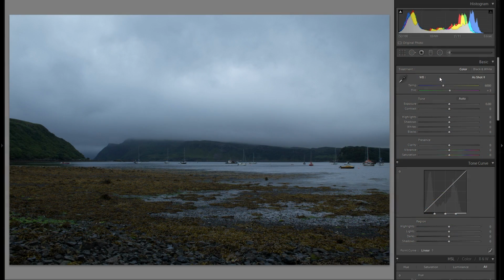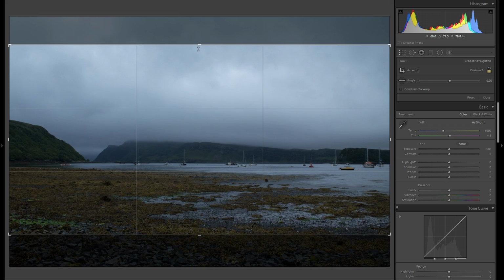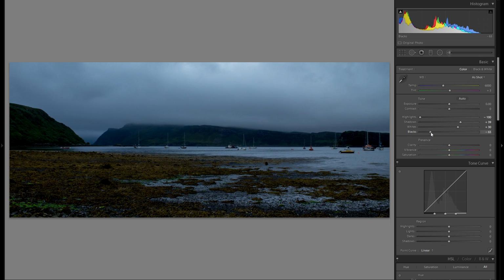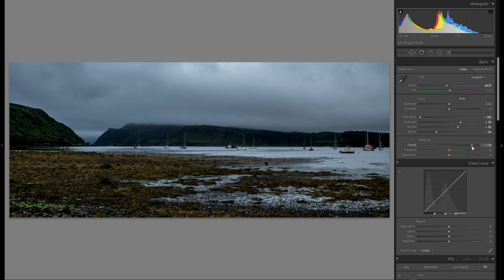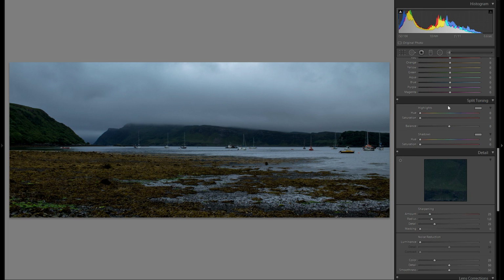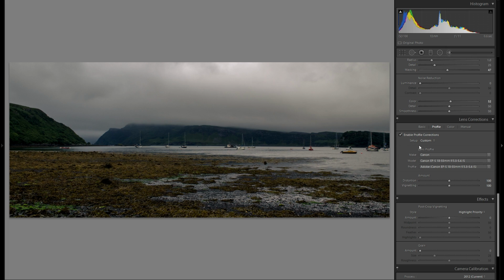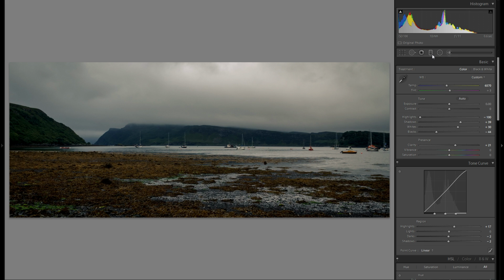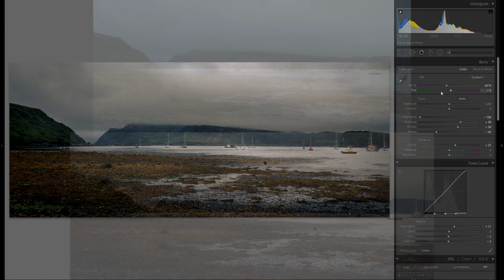Landscape Photography Editing in Lightroom 6 - Every Step Explained From Start To Finish - Ep #001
Today I show you how I Edit and Post Process this Landscape RAW file of the Portree bay, Isle of Skye, Scotland using Lightroom. I will show you my Workflow, what I do to the Photo and what Effect it has to the Picture!

Small Text Guide to Edit Landscapes in Lightroom: (the video shows everything with way more details

Text Guide (only 2 of 13 points mentioned)

I have been photographing for over 3 years now and because I started shooting RAW very early I needed a program to edit them, I looked into a lot of raw converters and at the end decided to go with Lightroom because it seemed like a very versatile, affordable and user friendly program.

Now I've been using Lightroom for almost 3 years have never felt the need to change to another software. I have edited hundreds and hundreds of images, my techniques and pictures continually developed and I was getting happier and happier with the result I was getting. Many People asked my how I edited this landscape, how did I do that etc.. So I figured I'd just make a guide and put it on YouTube and post a text / stills version here. I am sure I have still a lot to learn and there are many different ways and styles and ways to edit landscapes but here I'm just showing you my way, my workflow on how I edit most of my landscapes, keep in mind that what I'm going to show here is a very rough version of my workflow, it would be impossible to to list all detailed adjustments and how I mix different settings together for 1 setting, many thought only 1 slider was for etc.. But still, if you like my style of editing I do to my images this might give you some inspiration, ideas or help you out for your editing :)

here the 2 basic steps:

(1.) Basic retouching:

1- Bringing down the Highlights, usually quite far, sometimes up to -100
2- Bring up the shadows, usually +100, sometimes a bit less however
3- Bring up the whites until they almost clip (hold down the ALT key while moving the slider to see when they clip
4- Bring down the blacks, I always clip the blacks a bit, I'm not too worried if I lose some detail there (hold down the alt key to see when the blacks clip
5- Play around with contrast, usually I add a bit of contrast, +10 or 20, sometimes more, sometimes i go -20 or even more, just play around with it
6- I usually take back the clarity a bit because the editing above adds a lot of contrast and clarity, this helps to give back some of the softness
7- Playing around with the Vibrance / Saturation, I prefer the vibrance tool because it adds color more subtle
8- Adjust the global exposure if needed
9- Play around with the white balance and chose whatever you like best
10- Play around with the Tint, I add magenta to most of my images, especially sunsets, I very rarely add any green tint there

Alright, that is pretty much it! keep in mind that this is a very very basic guide and should mostly give you ideas and explain some of the lightroom features, at the end everyone has a different style, take this as an ''idea'' and less as a ''this is how i'll edit my pictures from now on''